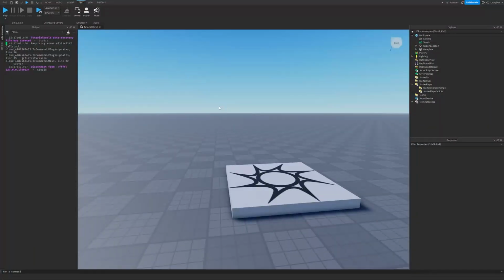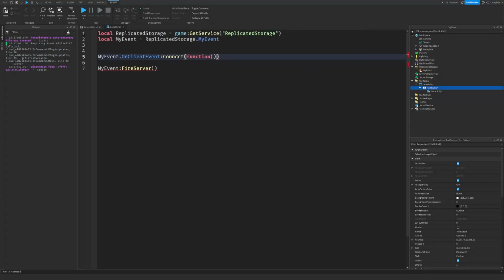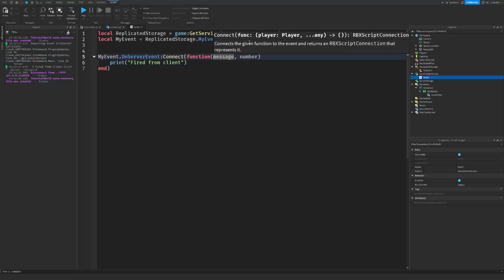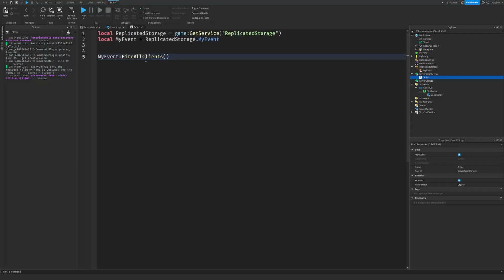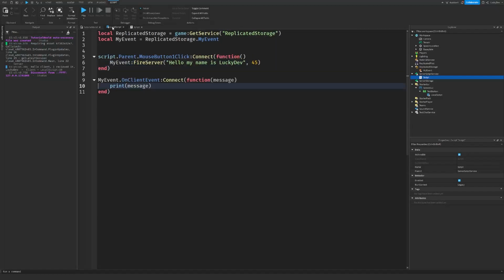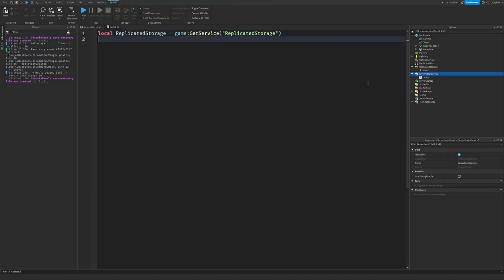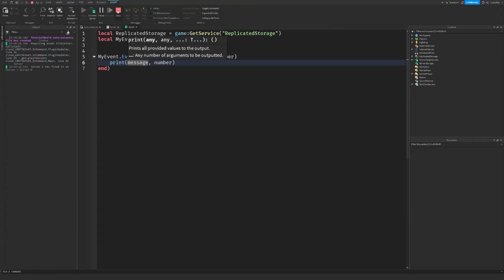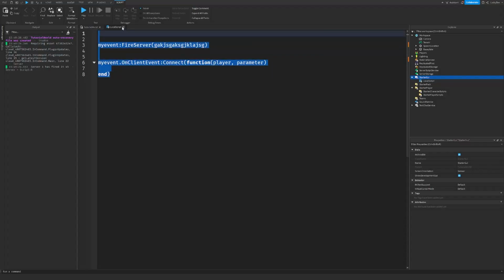How to use RemoteEvents and BindableEvents | Roblox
Hello! I am an advanced scripter on Roblox with 6+ years of experience!